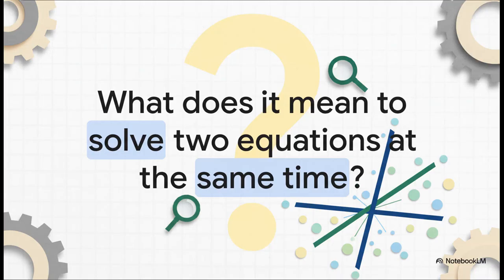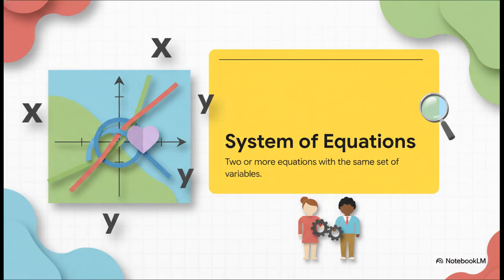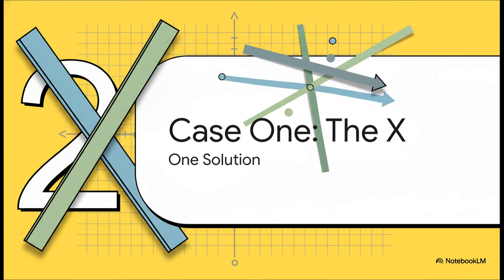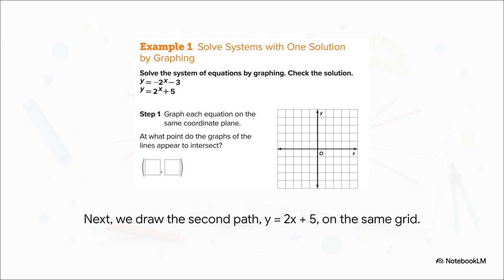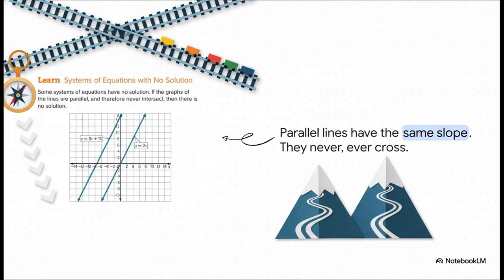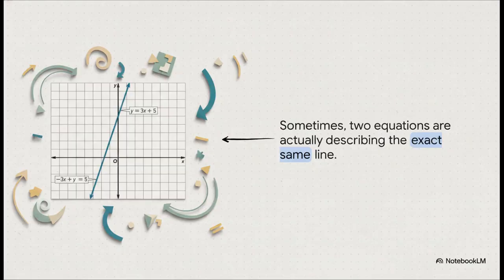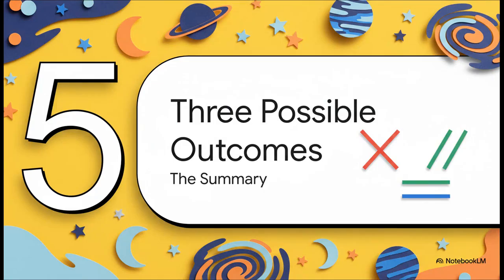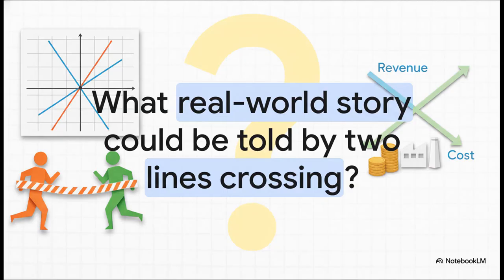Solve Systems of Equations by Graphing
This lesson teaches students how to find the solution to a system of linear equations by graphing. Learners identify the intersection point where two lines meet, after writing each equation in slope-intercept form and plotting them on the same coordinate plane. The lesson also explains that parallel lines have no solution. Step-by-step examples and practice activities help students check their answers using both algebraic methods and visual graphs.